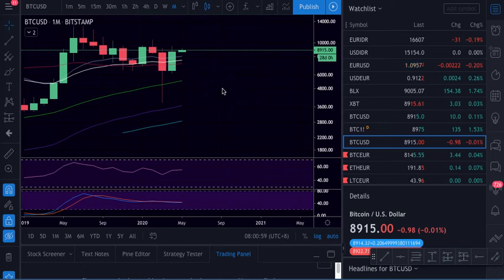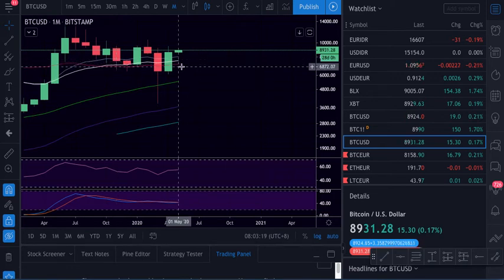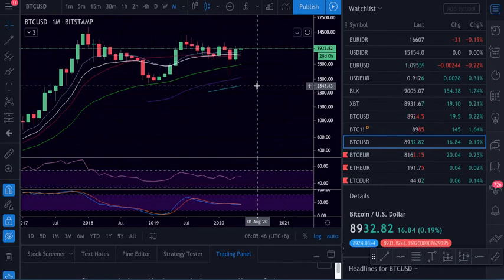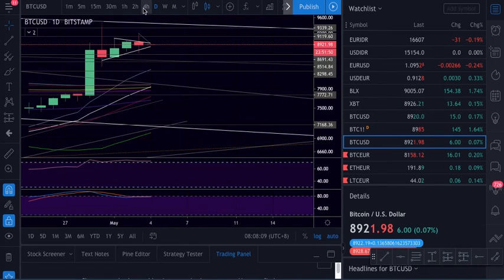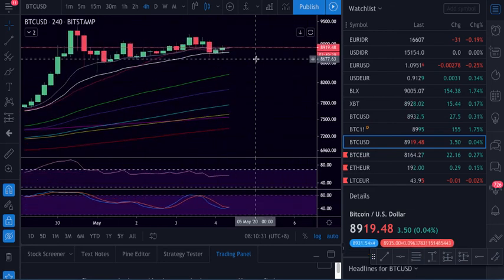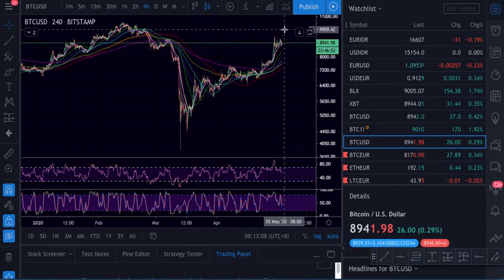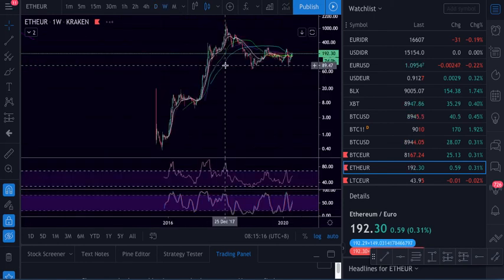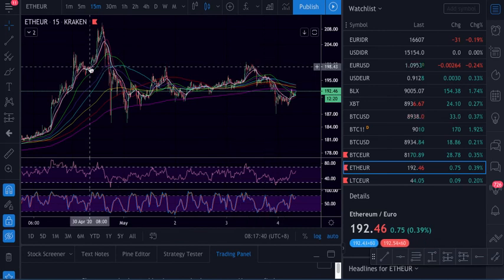BTC 04 05 2020 Weekly Close analysis